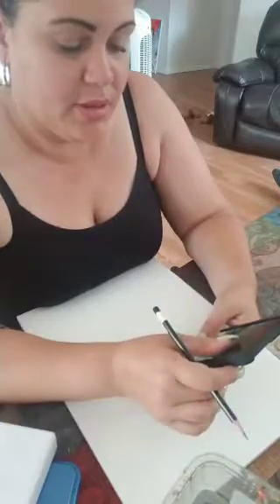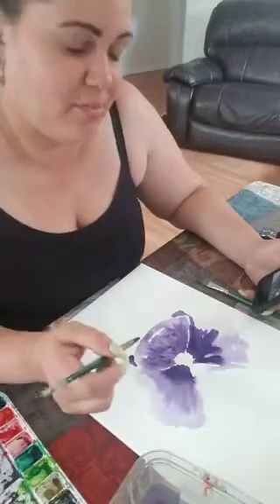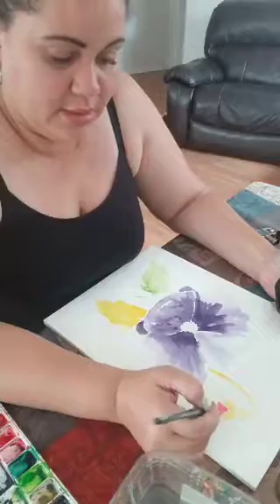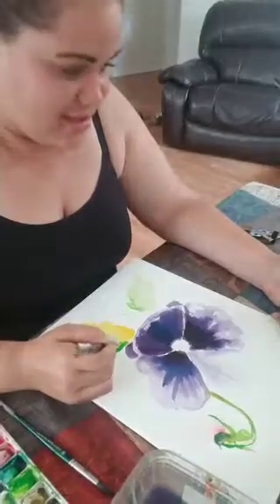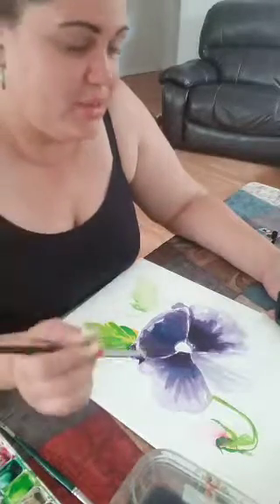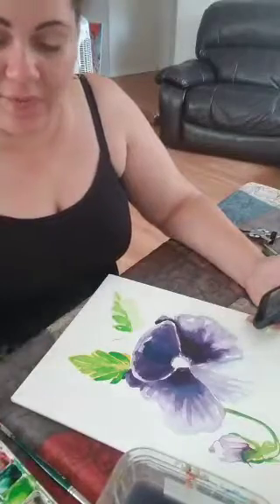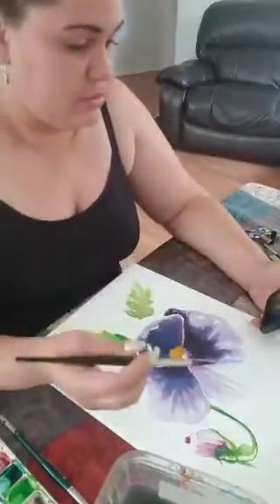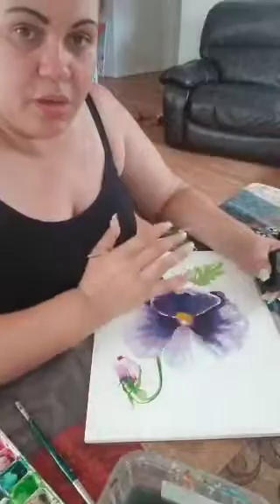Watercolor painting of pansies making conversations from Periscope etc. Full demo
Hi its been a while,  making a watercolor, of a pansy flower, trying to make the best out of my time.

In all that you do whish you the best, as long at is with passion and grateful you should acquire much success on your pathway.

Thank you for listening to my shinanigans.